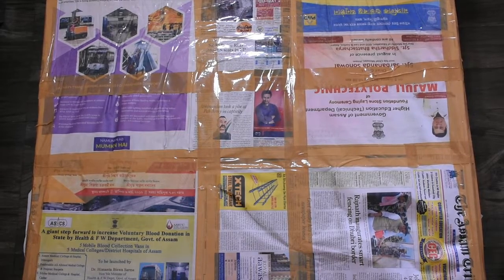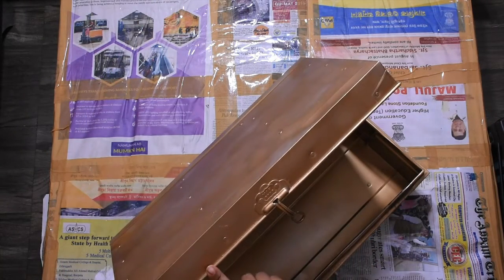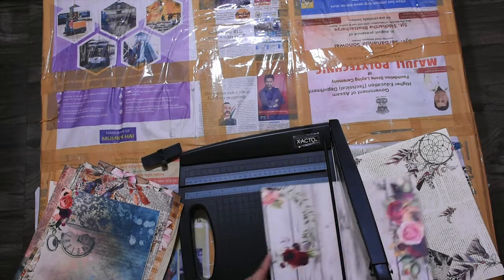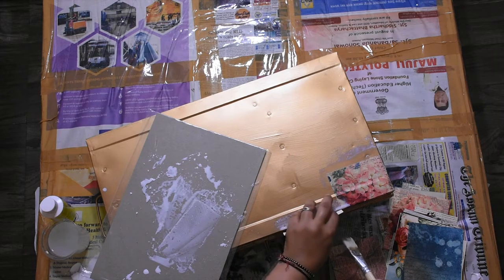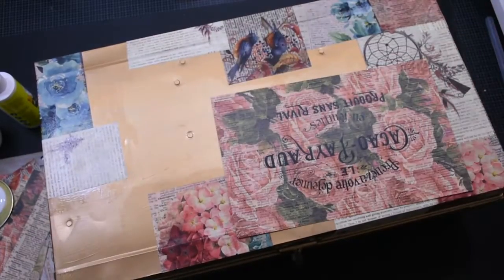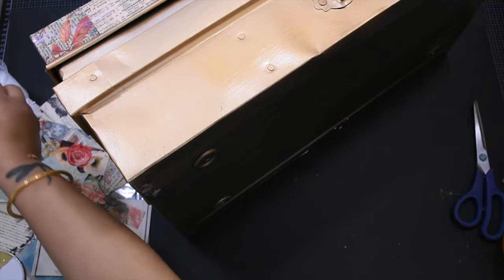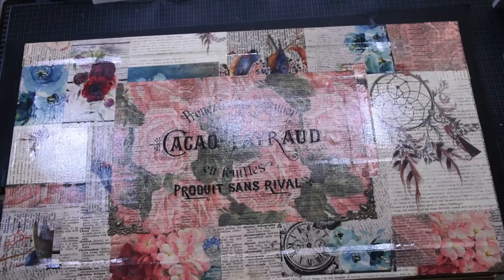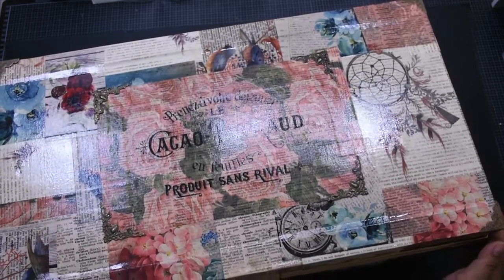Diy Altered trunk decoupage with papers tutorial start to finish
Namaste Guys

Ciao
Ash